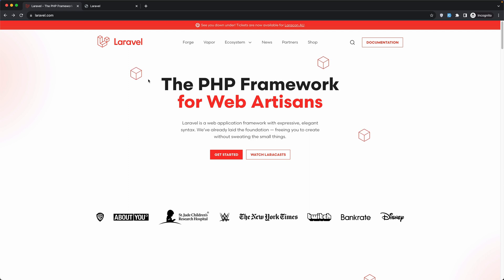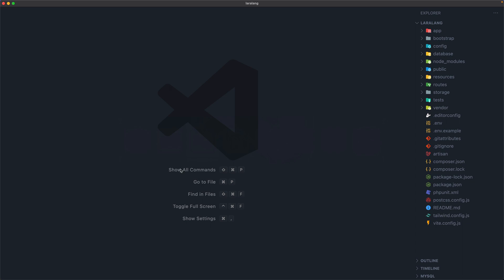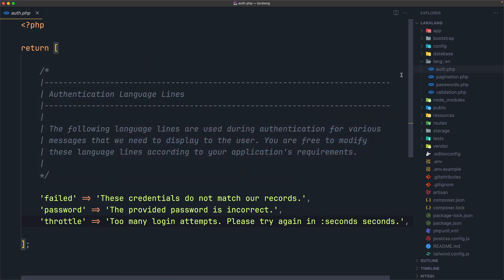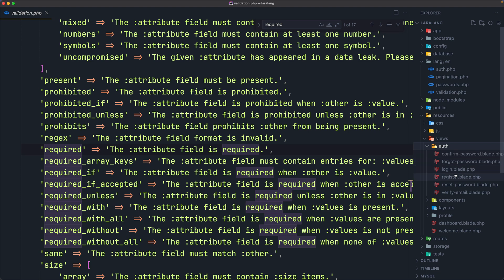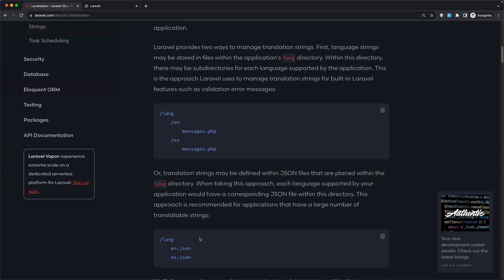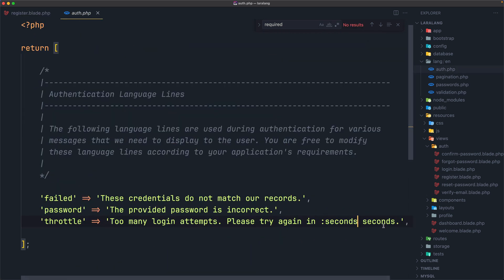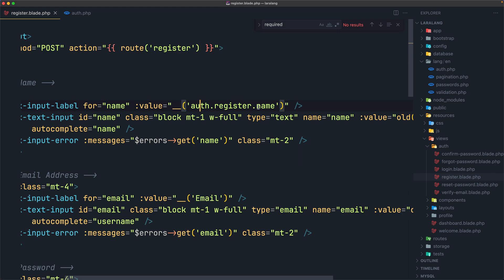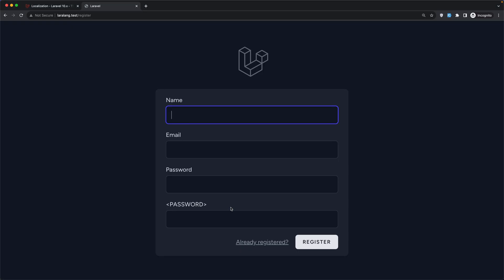Intro - Laravel Multi-Language Tutorial ep-01